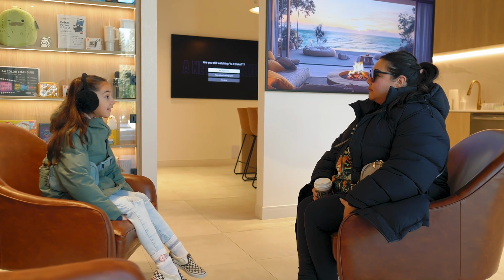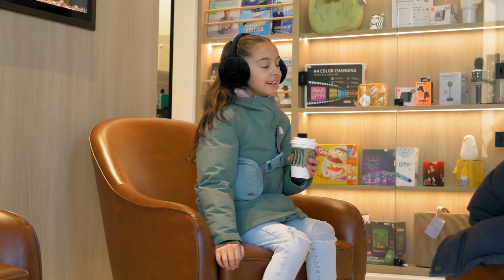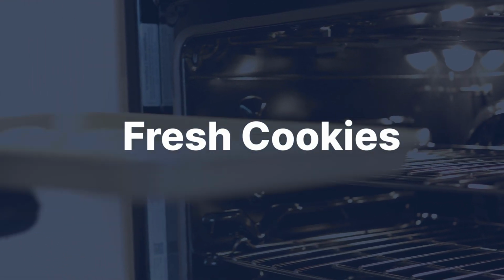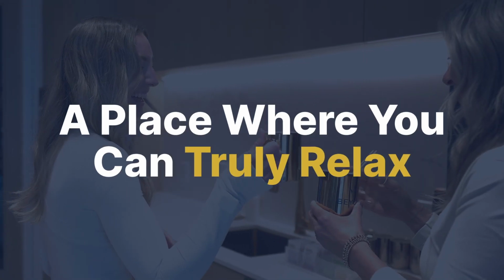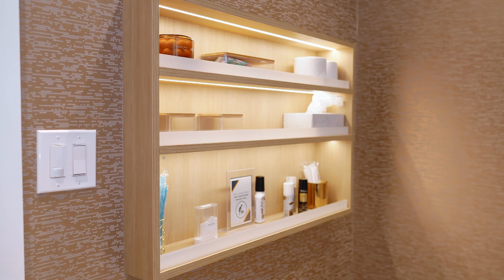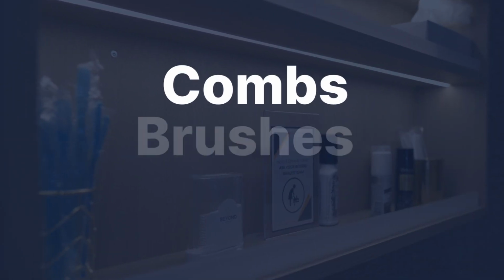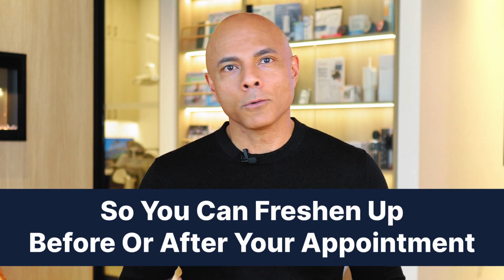See Our BRAND NEW Orthodontic Office in South Surrey | Beyond Braces Tour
🏡 Welcome to Beyond Braces | South Surrey Orthodontic Practice Tour 🦷
Step inside Beyond Braces and see why families across South Surrey trust us with their smiles! Designed with over 20 years of orthodontic experience, our practice is warm, inviting, and built for meaningful connections. From private education rooms and advanced imaging suites to family-friendly entertainment areas—you’ll feel the difference the moment you walk in.

💡 In this video, explore our modern clinic, learn what makes our patient experience unique, and see how we make orthodontic care comfortable, fun, and stress-free for every family member.

📅 Book your free consultation today and experience Beyond Braces for yourself!

Video Timeline:
00:00  Inside Our South Surrey Orthodontist Office
00:10  20+ Years of Experience
00:23  Warm, Inviting Environment
00:47  Freshen Up Before or After Appointments
00:53  Modern Treatment Suites
01:11  Imaging & Photography Room
01:35  Private Education Rooms
02:10  Entertainment Area
02:24  A Space Where Families Feel Cared For
02:31  Book a Free Consultation at Beyond Braces

Who is Beyond Braces?
At Beyond Braces, we're not just about straightening teeth; we're about fostering overall oral health and well-being. Our team, led by the experienced Dr. Walinder Dhol, brings over two decades of expertise to provide personalized, comprehensive orthodontic services. From traditional braces to Invisalign clear aligners, we ensure that every patient receives the most effective, comfortable, and convenient treatment tailored to their unique needs.

Beyond Braces is committed to transforming smiles and changing lives. Learn more about our approach, our team, and how we can help you achieve the smile you've always wanted.

📍15735 Croydon Drive Unit 101, Surrey, BC V3Z 2L5

To schedule your FREE consultation (For patients in BC only) and start your journey to a beautiful, healthy smile,